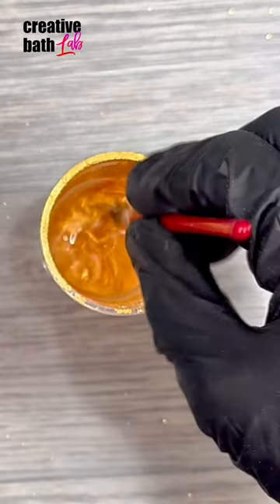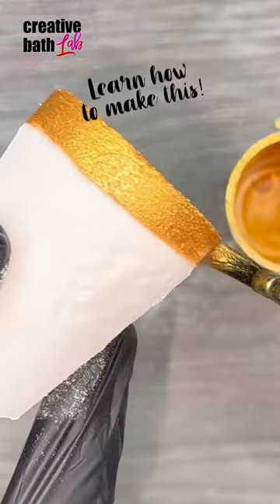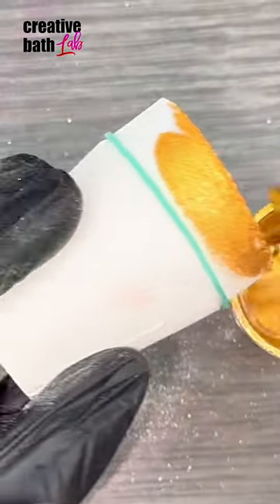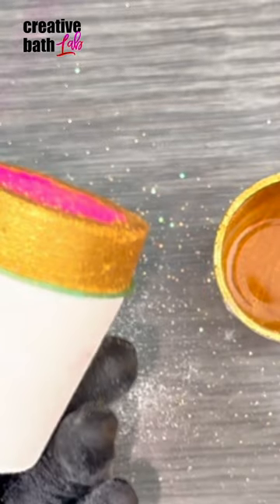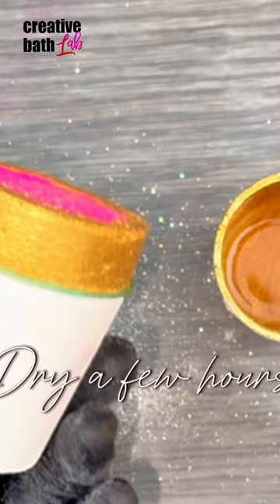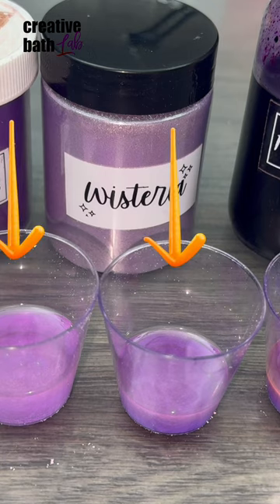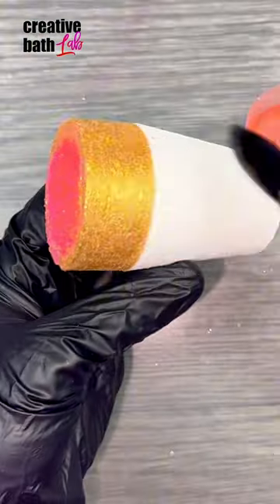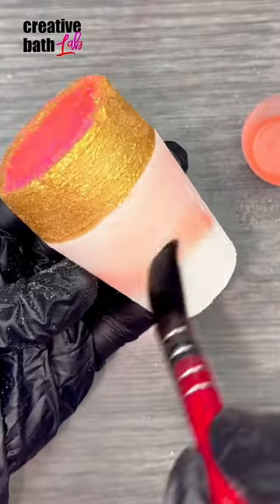Master The Art Of Ombre' Bath Bomb Painting!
Do you enjoy my content? If yes, buy this girl a cup of coffee! This is also a great way to ask a specific question or leave a candid comment as I read EVERYTHING on the discussion board.***

MAKE YOUR BATH BOMBS AWESOME!
MAKE YOUR BATH BOMB SPARKLE WITH MICA!

MAKE YOUR BATH BOMB GLITTER WITH ECO GLITTER!

MAKE YOUR BATH BOMBS COLORFUL WITH DYES & LAKES!

MAKE YOUR BATH BOMBS DAZZLE WITH FLOURPHLOGOPITE!

MORE MOLDS
Get a discount on bath bomb molds Use PROMO: bathlab10 (on $50.00+)

I get LOTS of messages/emails and I just can't keep up lately!  If you have an important question, please post it as I respond to EVERYTHING!
If you make beautiful creations inspired by me, I'd LOVE to see them - please tag me!